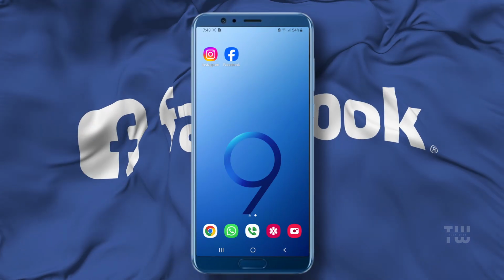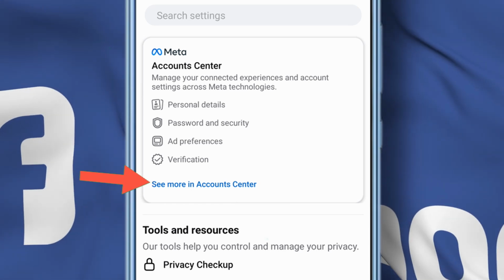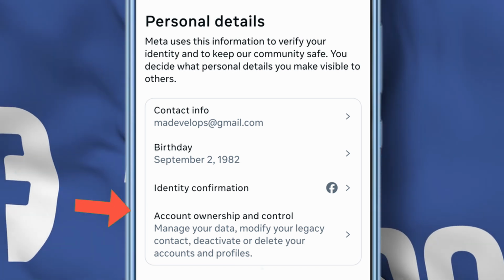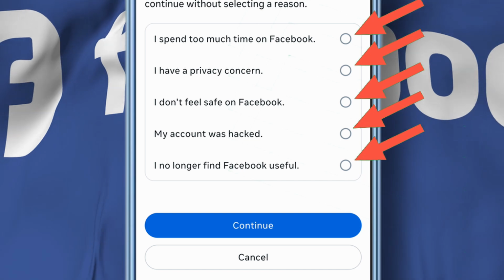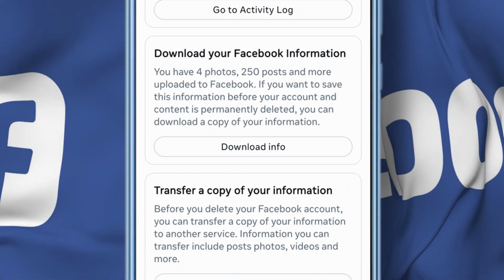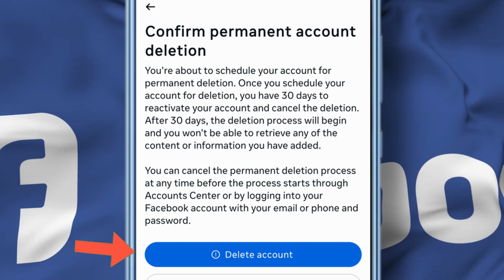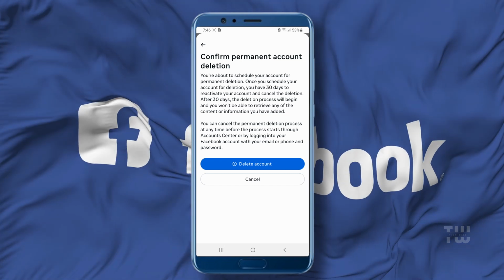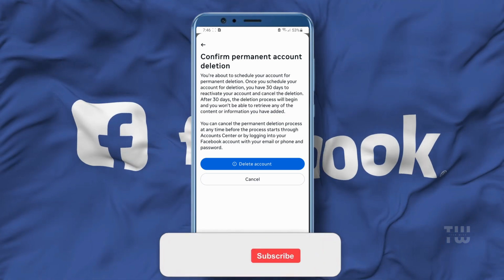How to Delete a Facebook Account Permanently (Step-by-Step)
In this video I'll show you step-by-step how to permanently delete your Facebook account in 2 minutes.